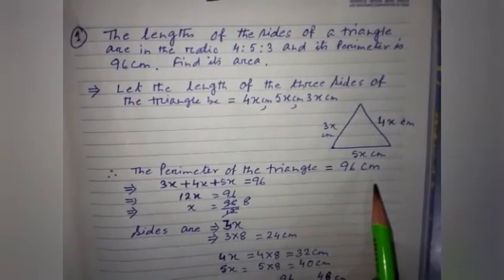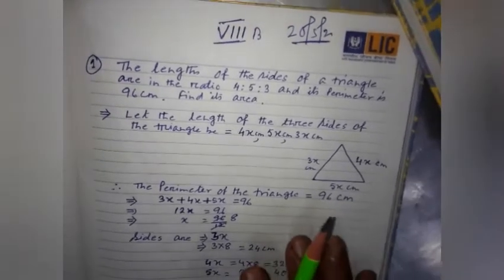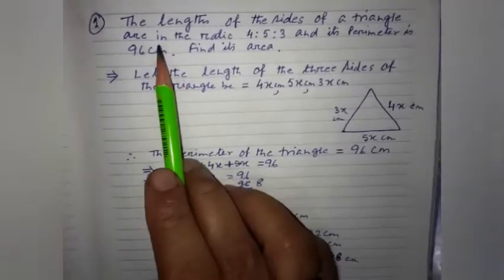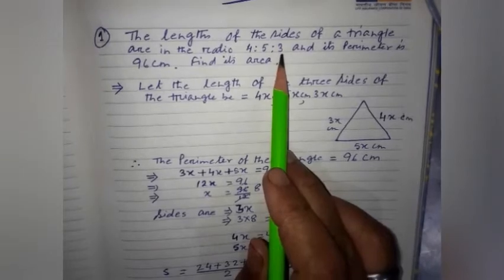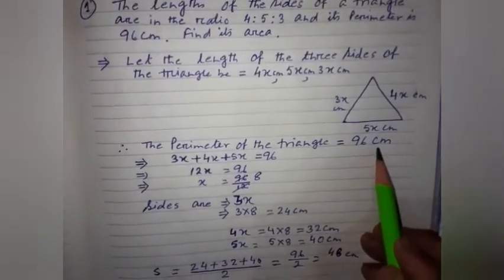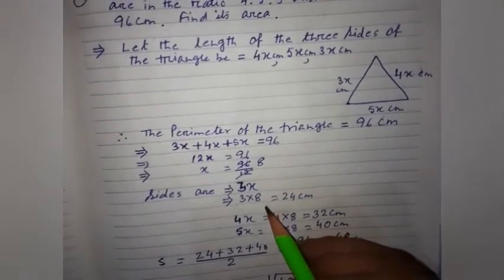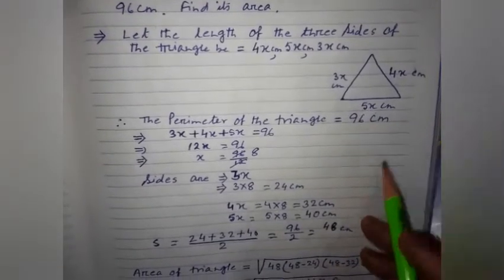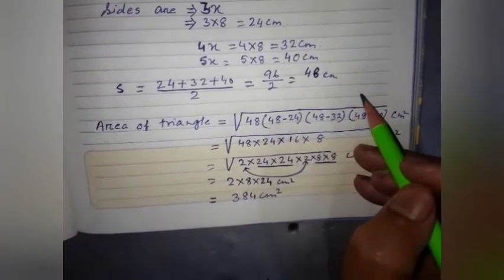Maths Class8_b Area and perimeter session - 3.